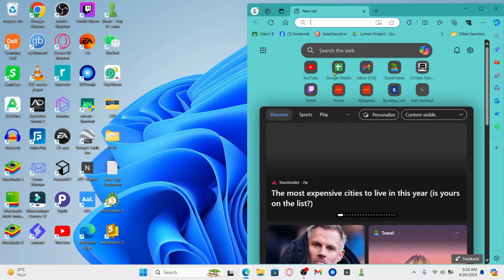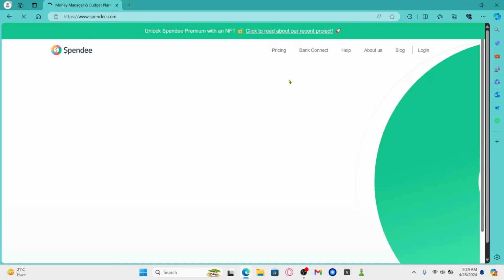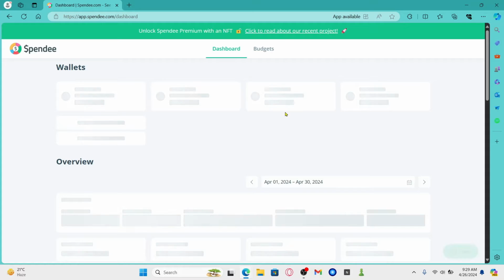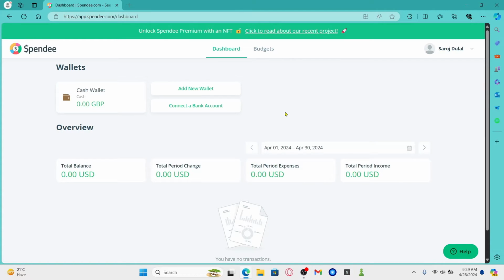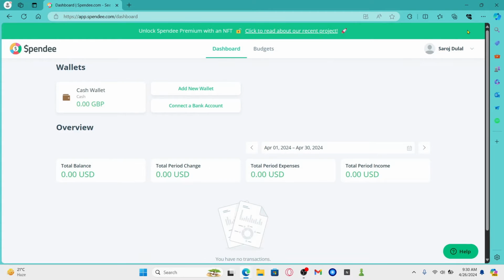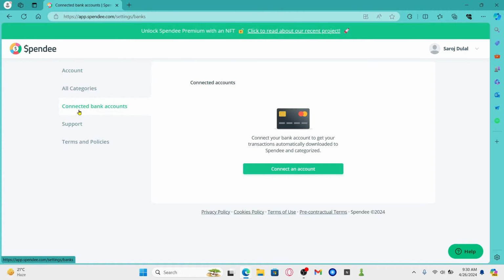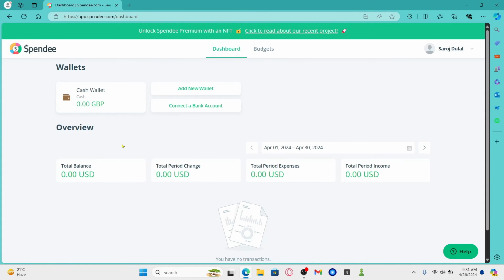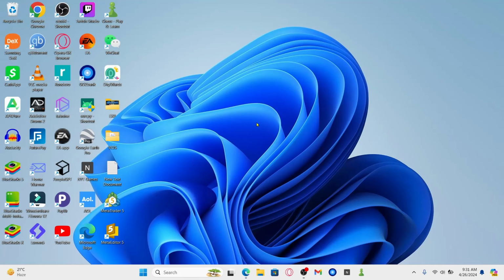How to Connect Your Bank Account on to Spendee? Link Your Bank Account on to Spendee on PC 2024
Welcome to our Spendee tutorial series! In this episode, we'll guide you through the simple process of connecting your bank account to Spendee, your ultimate companion for financial management.